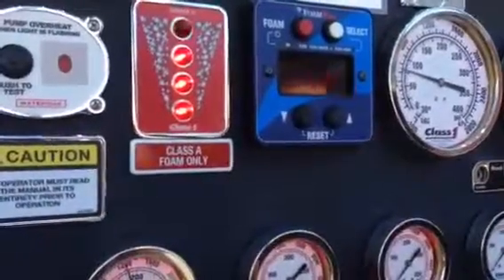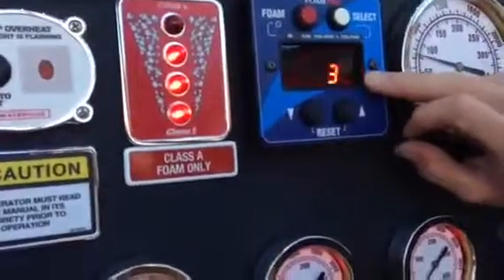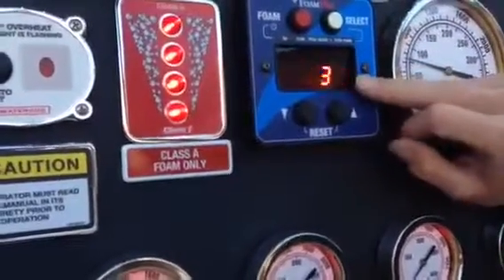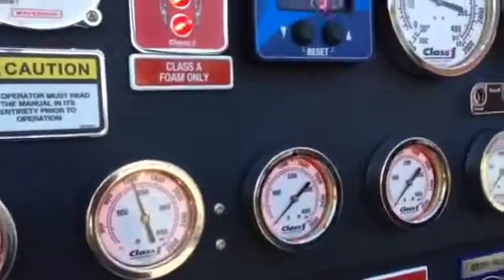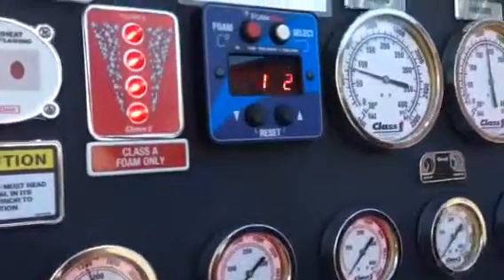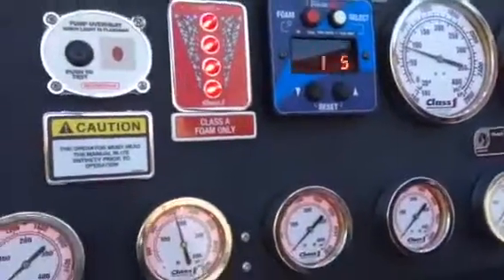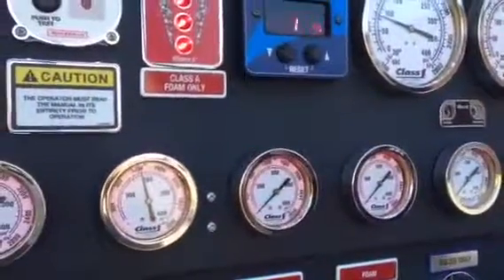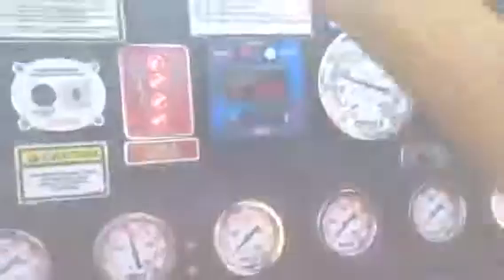Engine 1 and Akron Assault Nozzle 150 gpm @ 75 psi